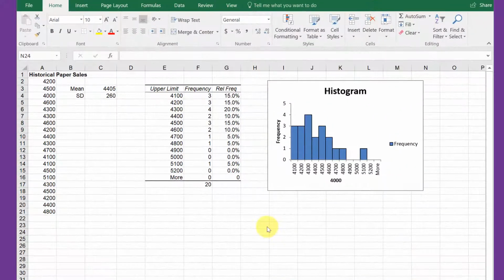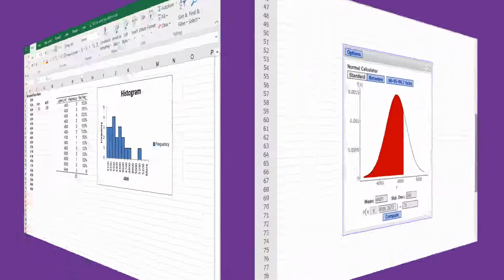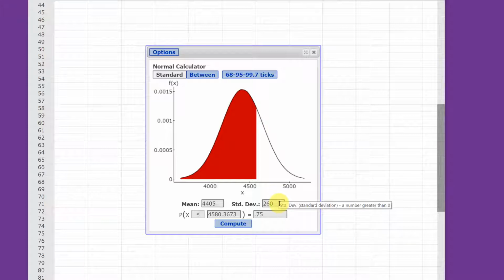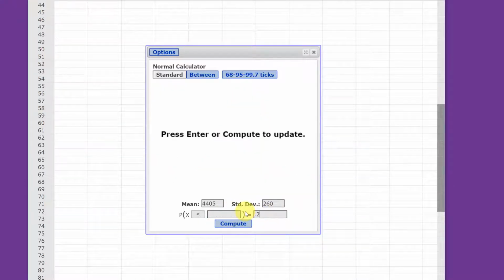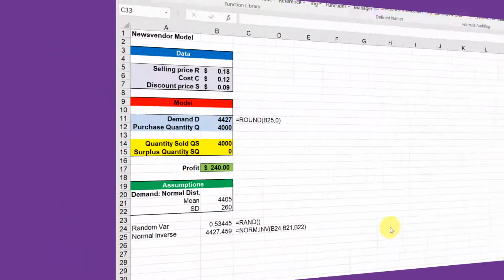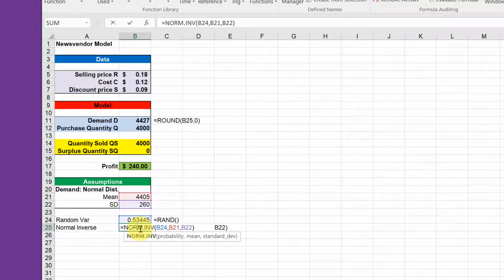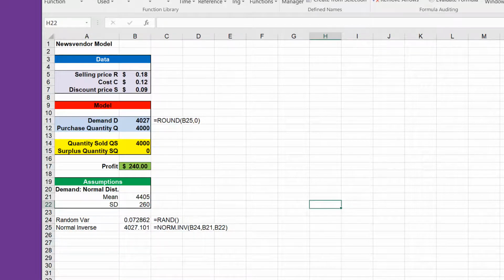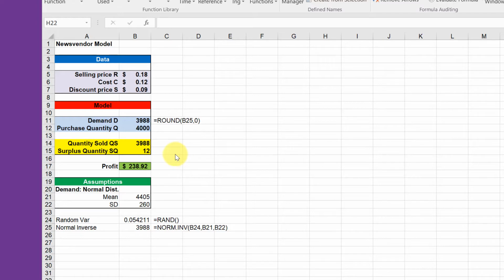Decision Model with Uncertainty: Normally Distributed Random Variable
How to evaluate a Decision Model with Uncertainty: Normally Distributed Random Variable